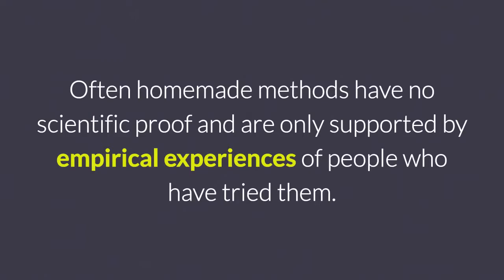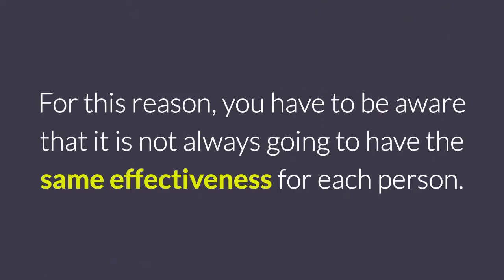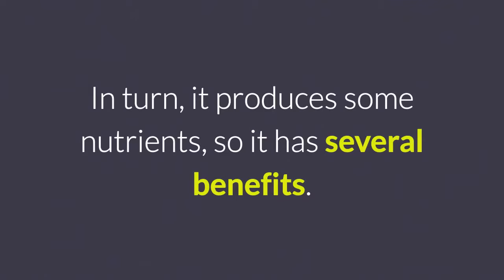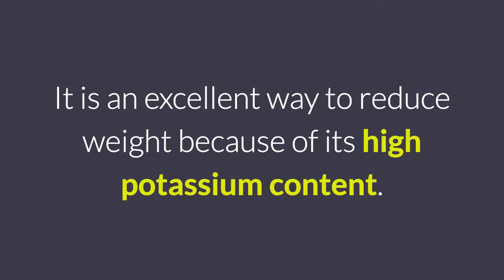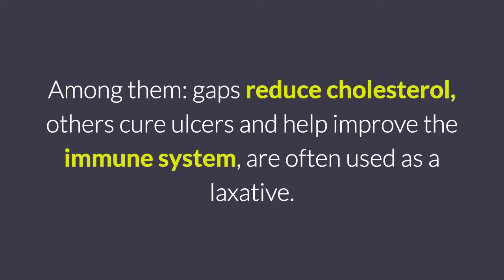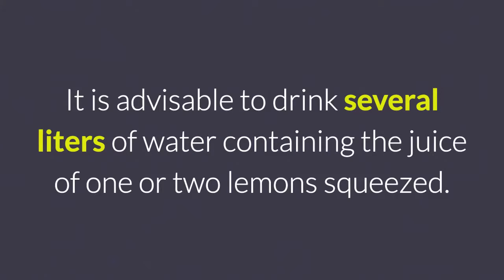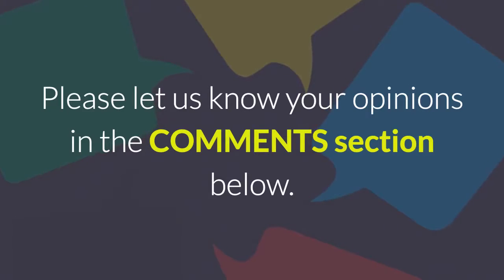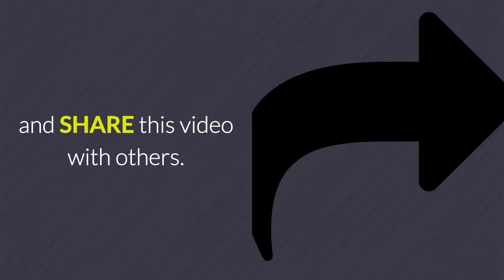Home Remedies For Lose Belly Fat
To learn more about Home Remedies For Lose Belly Fat, click or tap the link that follows

Often homemade methods have no scientific proof and are only supported by empirical experiences of people who have tried them.

For this reason, you have to be aware that it is not always going to have the same effectiveness for each person.

1. Endive juice.

If bitter, it is believed to be effective for weight loss.

2. Spirulina.

It is used to lose weight since it reduces the appetite.

In turn, it produces some nutrients, so it has several benefits.

3. Red horseradish juice.

Eliminates fats thanks to it contains a lot of iodine.

4. Watercress Juice.

It is an excellent way to reduce weight because of its high potassium content.

5. Seaweed.

There are many varieties and contain different beneficial properties for the body.

Among them: gaps reduce cholesterol, others cure ulcers and help improve the immune system, are often used as a laxative.

6. Lemon juice.

In addition to combating obesity, it is a good remedy for intoxications.

It is advisable to drink several liters of water containing the juice of one or two lemons squeezed.